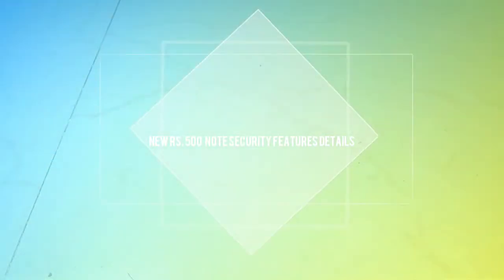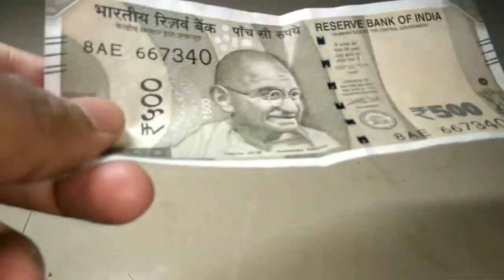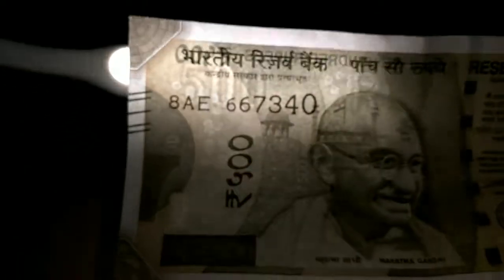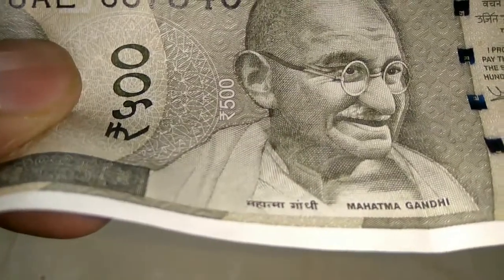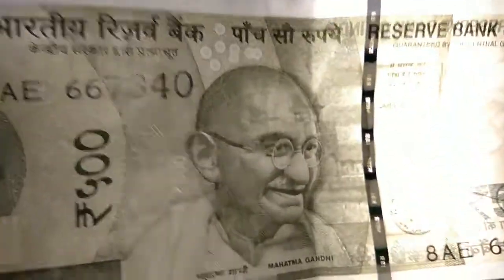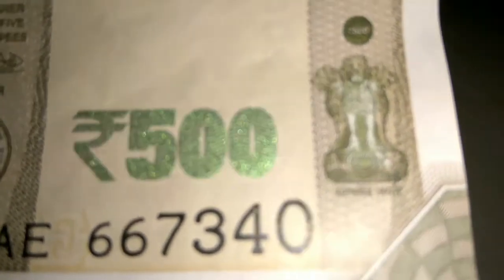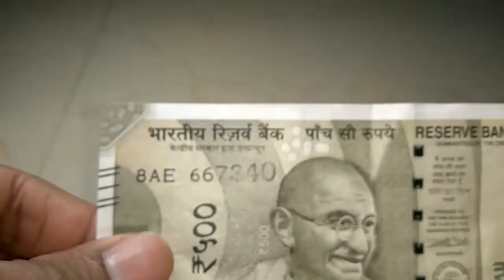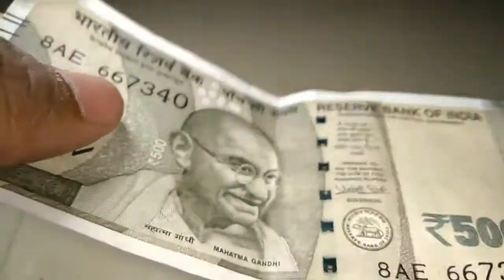How to identify Original Rs 500 Note very easily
GeniuneTechies

This video I am covering all the new security features of new Rs 500 notes to help you easily identify new original currency very easily.

Here I have referred a document from the official website of citibank for explaining the security feature of New Rs. 500 Note-